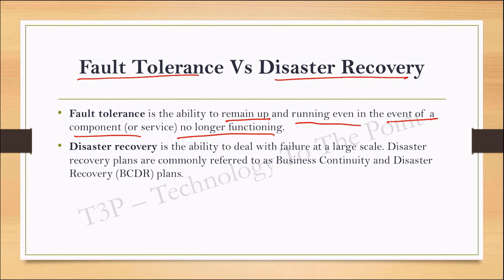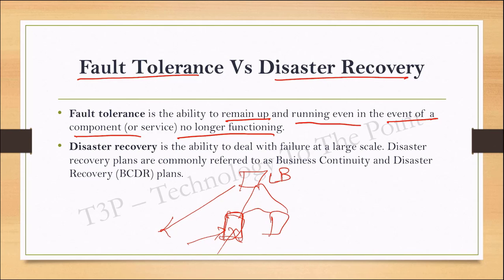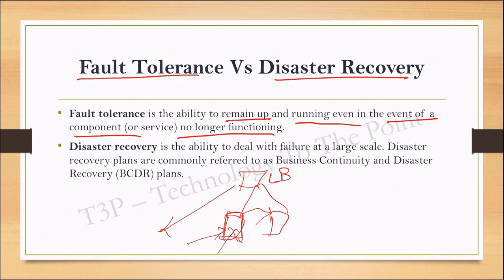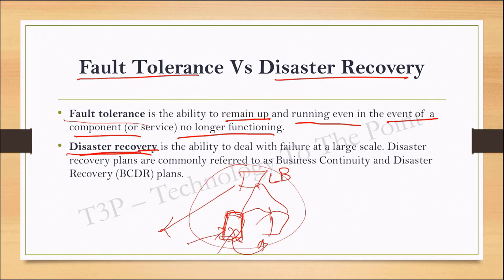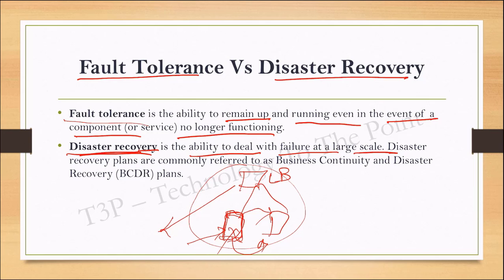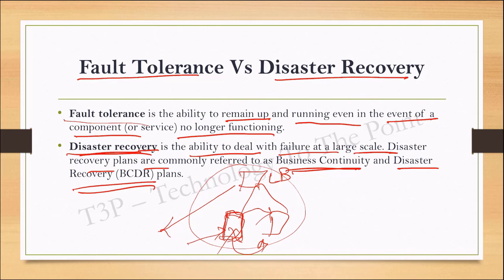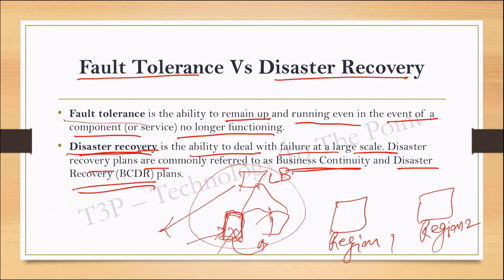03. Azure Fundamentals (AZ-900) Exam Concepts - Fault Tolerance & Disaster Recovery (Step by Step)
Azure Fundamentals Exam Concepts series is a conceptual Learning content that will help every individual who is preparing for the "Azure Fundaments" (AZ-900) Exam or wanted to learn high demand Cloud Computing Technology with Azure from the very beginning.

Azure Fundamentals Certification is about foundational knowledge of cloud services and how those services are provided with Microsoft Azure. This certification is intended for candidates who are just beginning to work with cloud-based solutions and services or are new to Azure.

Azure Fundamentals certification is an opportunity to prove knowledge of cloud concepts, Azure services, Azure workloads, security and privacy in Azure, as well as Azure pricing and support. Candidates should be familiar with the general technology concepts, including concepts of networking, storage, compute, application support, and application development.

Content:

01. High Availability
02. Scalability, Elasticity, Agility
03. Fault Tolerance & Disaster Recovery
04. CapEx Vs OpEx
05. Economics benefits of the Cloud
06. Shared Responsibility Model
07. Service Model   IaaS, PaaS, SaaS
08. Compare Service Types
09. Serverless Computing
10. Cloud Computing
11. Deployment Model (Private, Public, Hybrid)
12. Compare Deployment Models